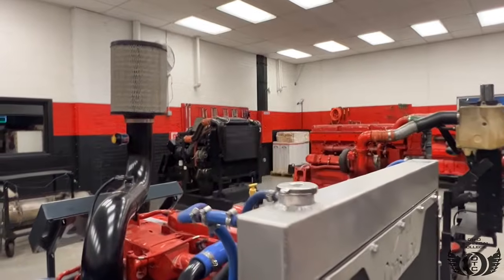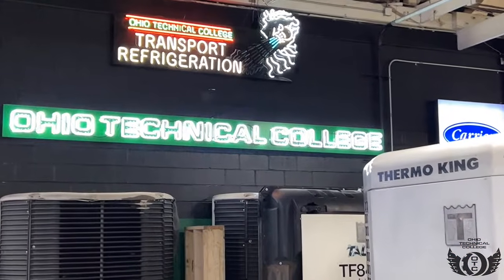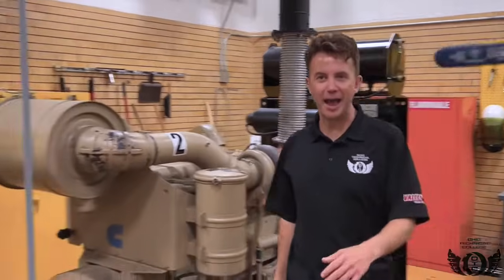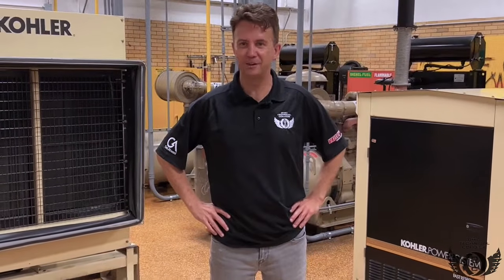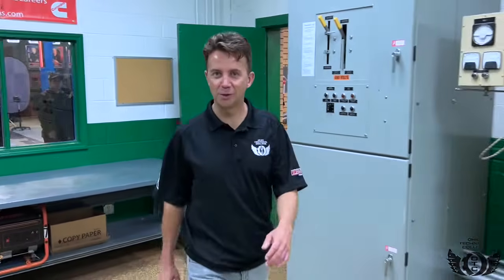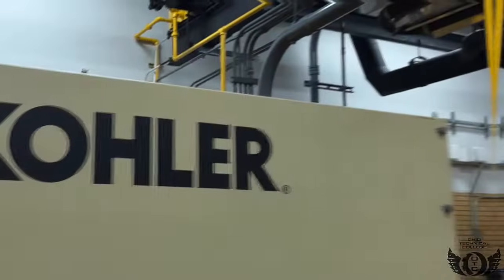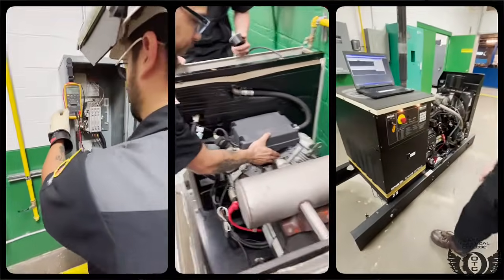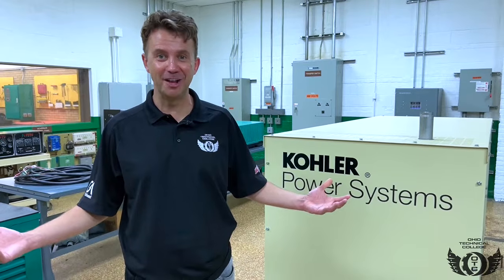DIESEL EQUIPMENT TECHNOLOGY / POWER GENERATOR SYSTEMS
This detailed training program is designed to provide students with the necessary skills required to meet the exacting demands of selective employers. This is accomplished by providing students with intensive training in basic diesel engines, fuel injection, electrical systems, chassis and drive trains, and transport refrigeration. Comprehensive diagnostics, troubleshooting and repair for both on- and off-road applications are also provided. A heavy concentration of actual shop experience enables students to better retain the necessary knowledge and skills required in this progressive industry.